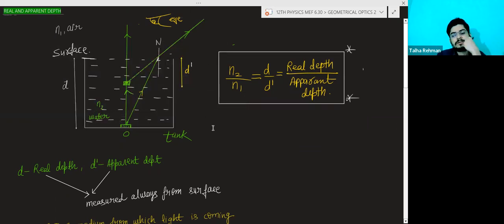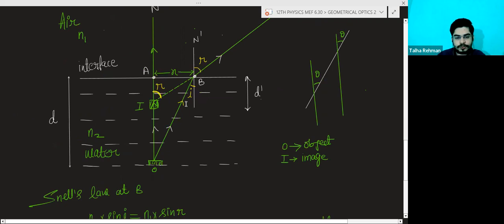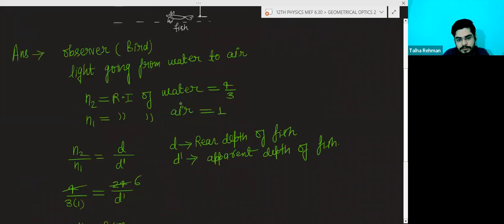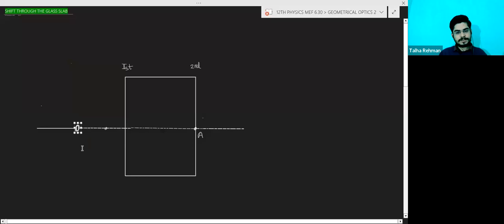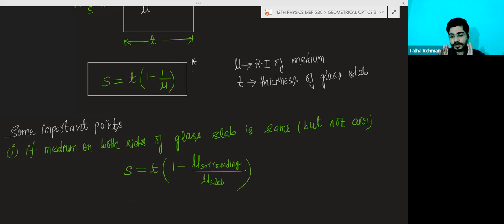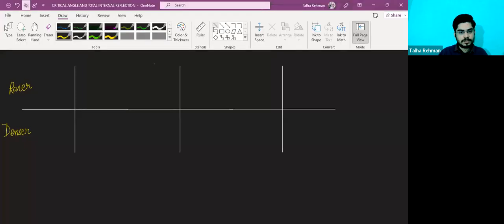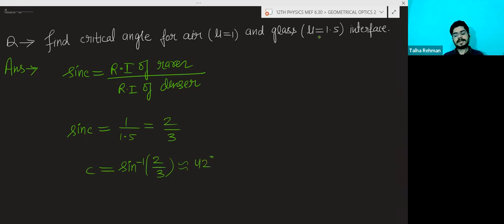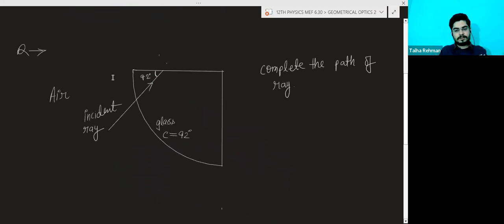Learnivio | Shift Through the Glass Slab, TIR | Geometrical Optics | Lect 5 | 12th MEF | 13-12-2022